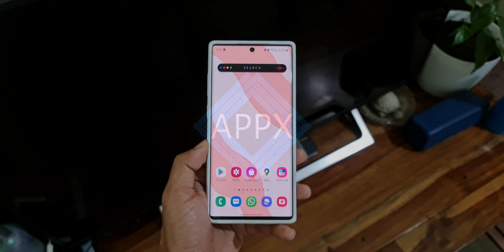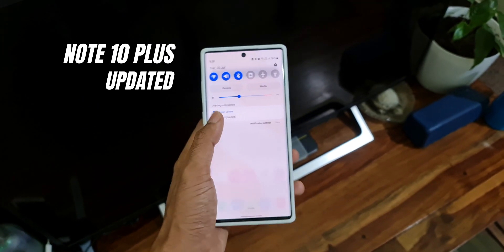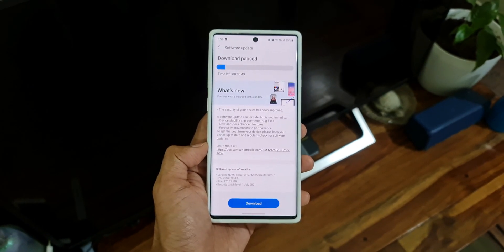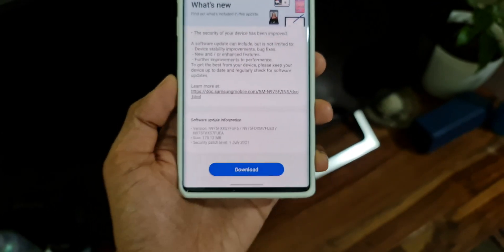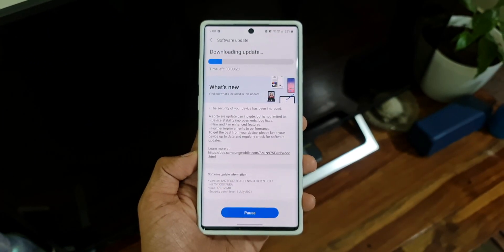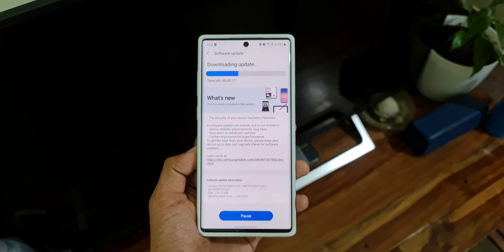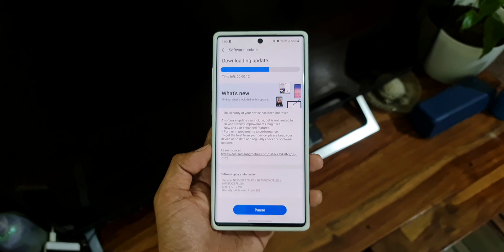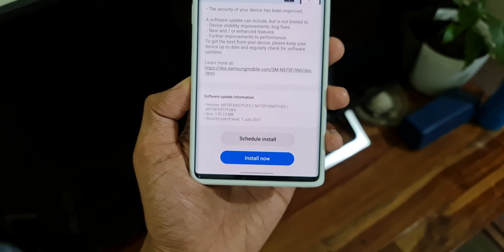New Update for Samsung Galaxy Note 10 PLUS - Exynos - running on One UI 3.1 !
Samsung has started rolling out the latest update for its galaxy note 10 & Note 10 plus running on One UI 3.1

How to turn android phone in to ios?